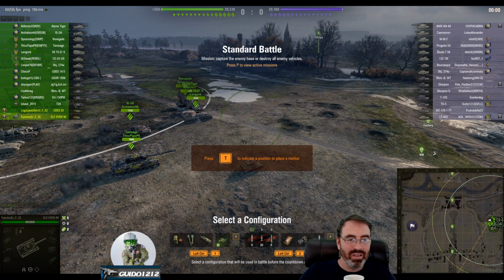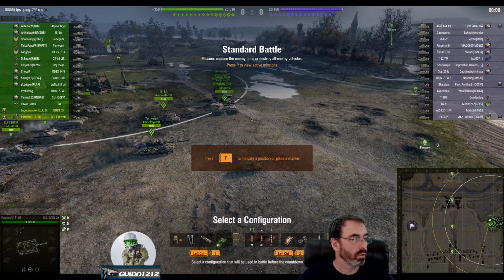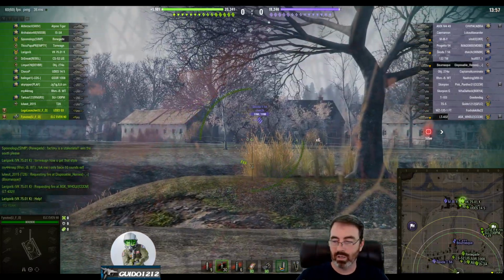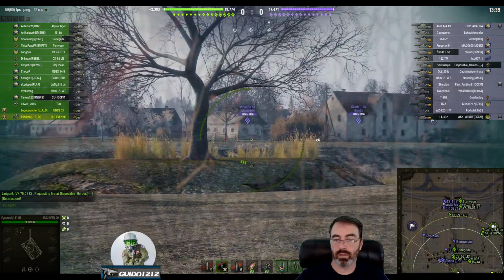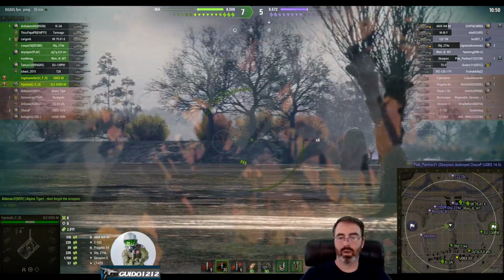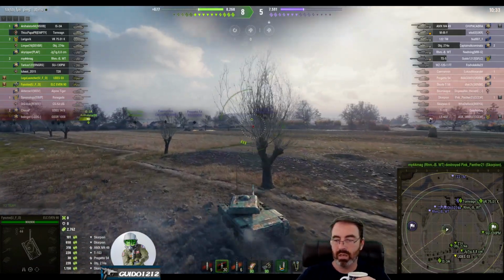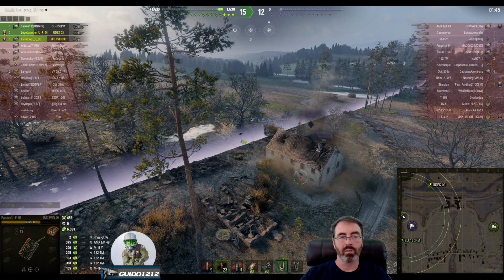Tactics Talk: Replay Analysis, Light Tank Tactics (Even 90; Studzianki)